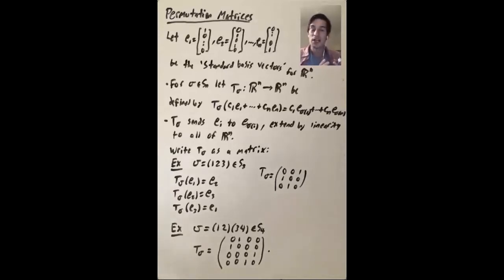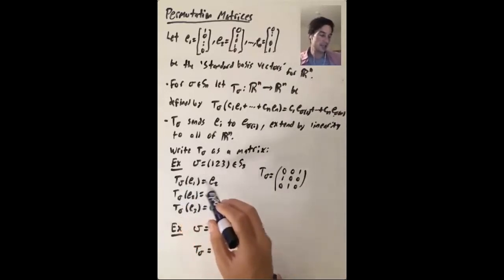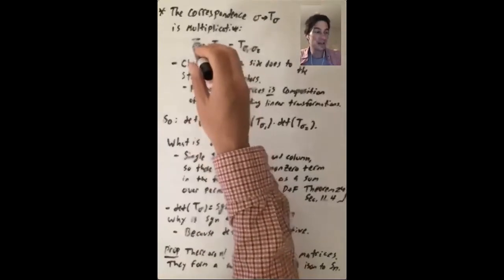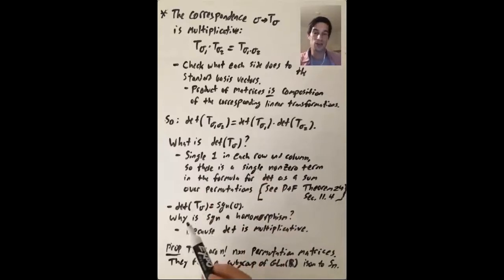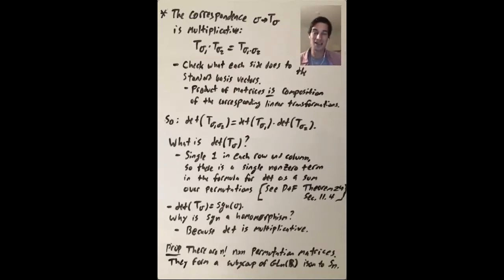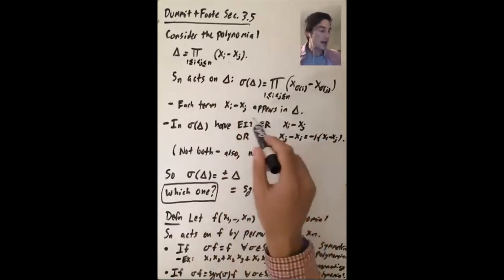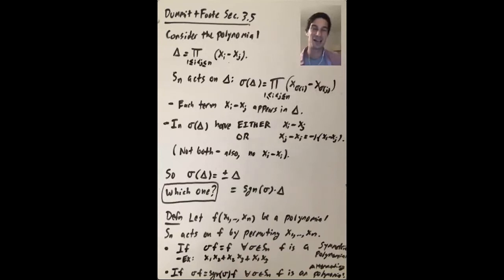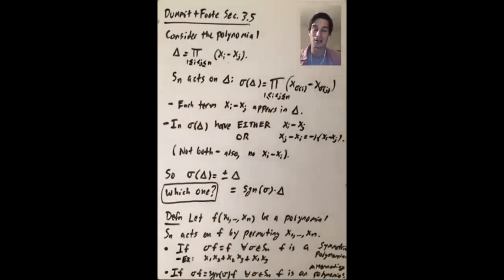Additional Perspectives on the Sign of a Permutation (Algebra 1: Lecture 8 Video 4)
Lecture 8: In this lecture we focused on the sign of a permutation and the alternating group.  We reviewed what we know about writing a permutation as a product of disjoint cycles, and writing a permutation as a product of transpositions.  We stated an important theorem, that if we can write a permutation as a product of transpositions in two different ways, then those numbers of transpositions are either both even or both odd.  This led to the definition of the sign of a permutation.  We saw that sign gave a homomorphism from S_n to {+-1}.  The alternating group is defined to be the subset of S_n consisting of even permutations, or equivalently, the kernel of the sign homomorphism.  We worked with the example of A_4 and proved a statement we made about it earlier, that it has no subgroup of order 6.  In the last video, we saw two additional perspectives on the sign of a permutation, first in terms of permutation matrices and determinants, and then in terms of what a permutation does to a special polynomial Prod (x_i-x_j).

Reading: The main reference for this lecture is Conrad's notes 'The Sign of a Permutation'.  I followed Section 1 and 2 of these notes pretty closely in the first two videos.  In the last video, I followed Section 3 on permutation matrices pretty closely.  The final part of the last video is a summary of the material of Section 3.5 of Dummit and Foote.  In the third video, I gave the first proof that A_4 has no subgroup of index 2 given in Conrad's notes: 'No Subgroup of A_4 has Index 2'.  There are several other proofs of this fact given in these notes-- I recommend that you read them all.